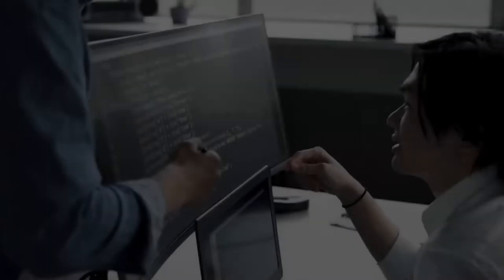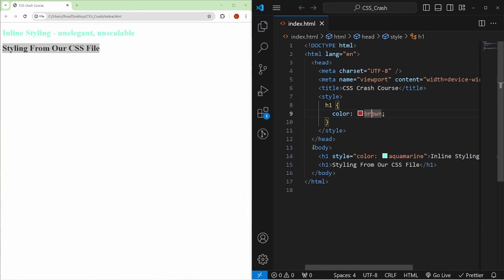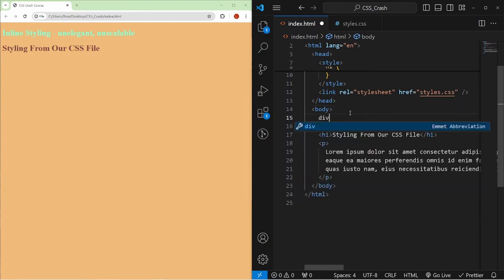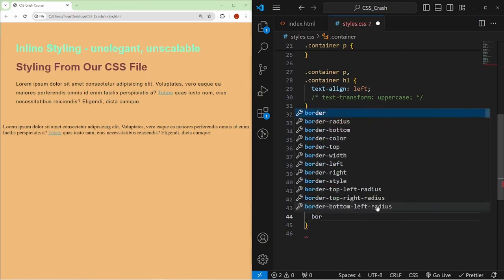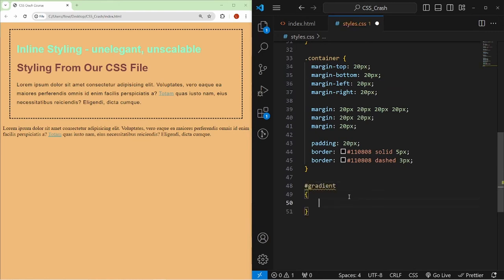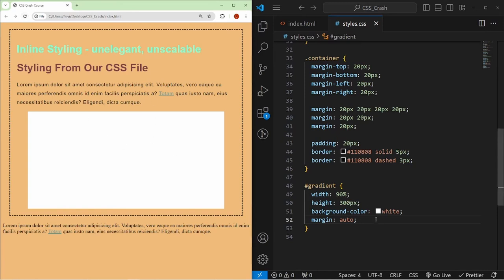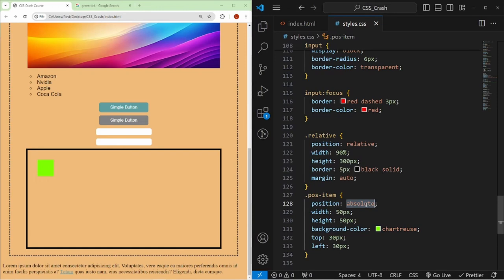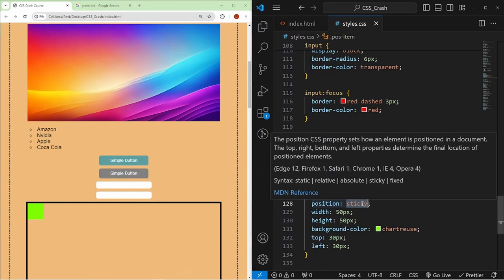CSS Full Course For Beginners